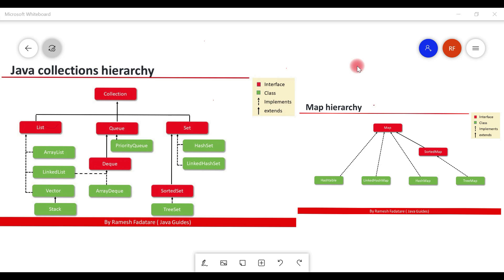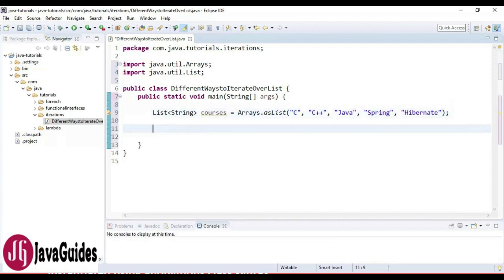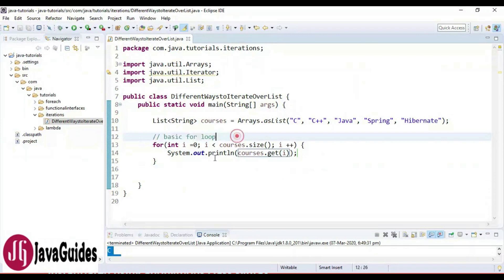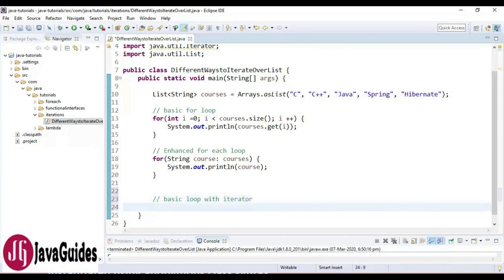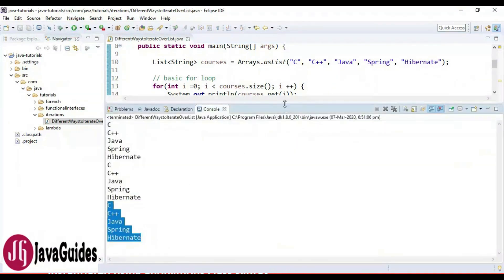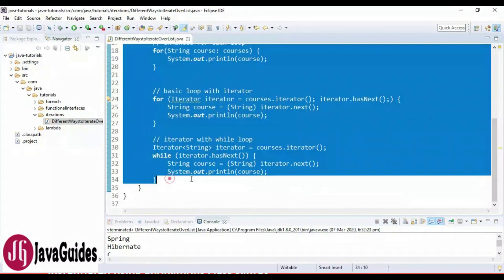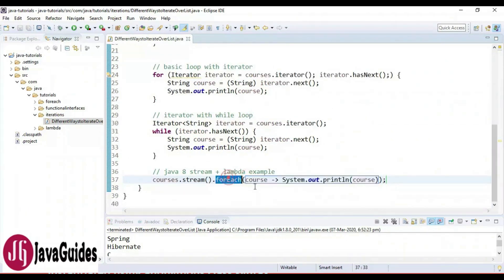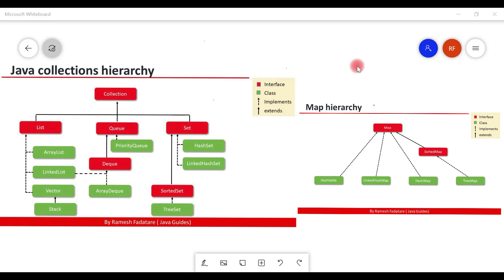Collection Framework in Java - #10 - Iterating Over an ArrayList (6 Ways)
In this video, we will learn different ways to iterate over an ArrayList in Java
1. Basic for loop
2. Enhanced for loop
3. Iterator with for loop
4. Iterator with while loop
5. Using Java 8 stream with lambda
6. Using forEach method with lambda